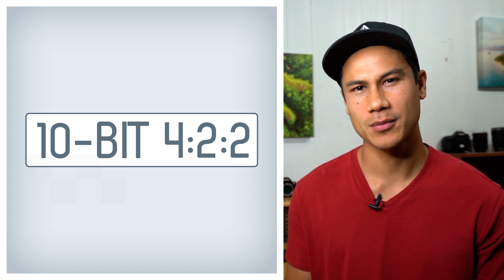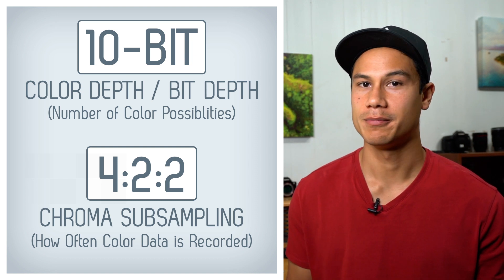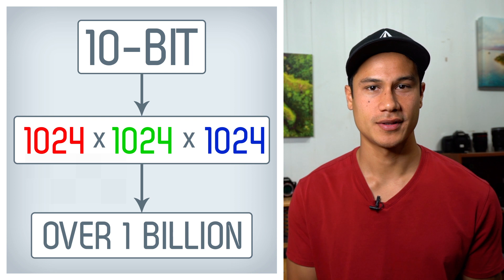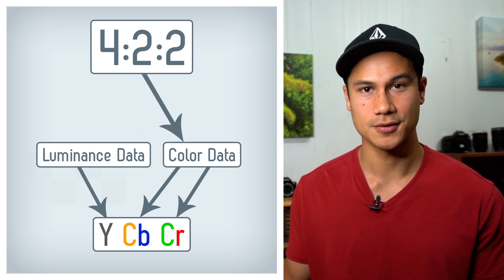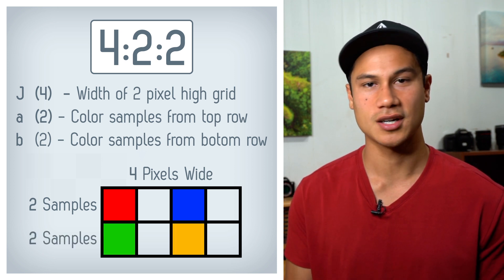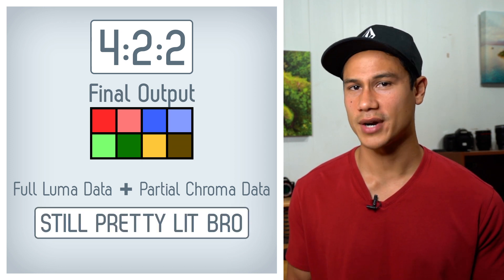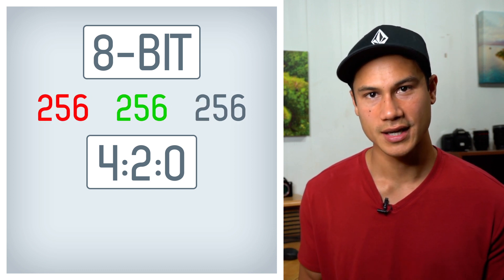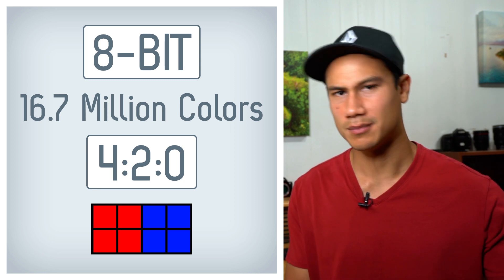What is | 10-Bit 422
Current Consumer Cameras with Internal 10-Bit 4:2:2
Panasonic GH5